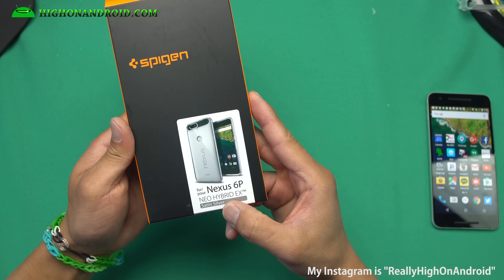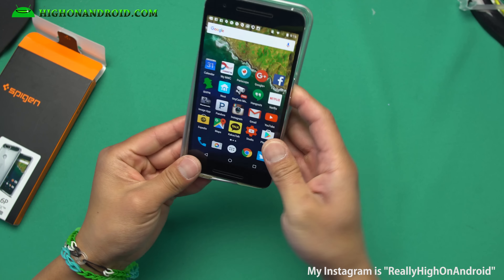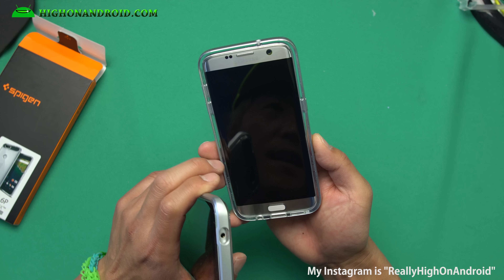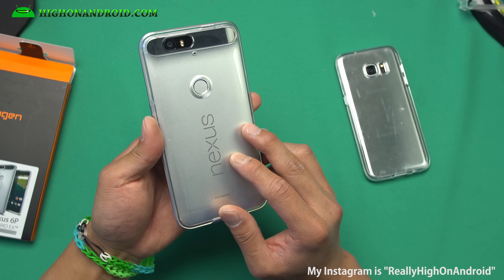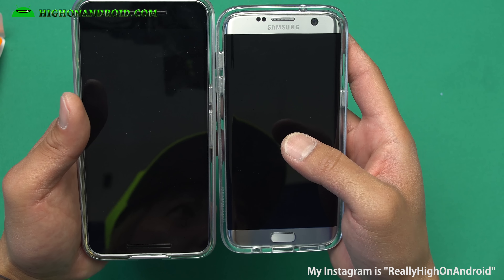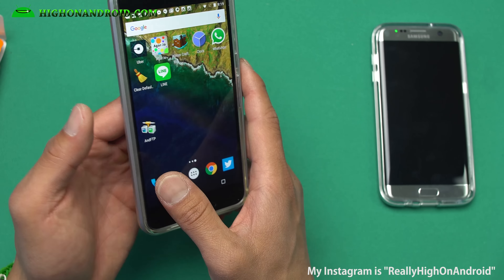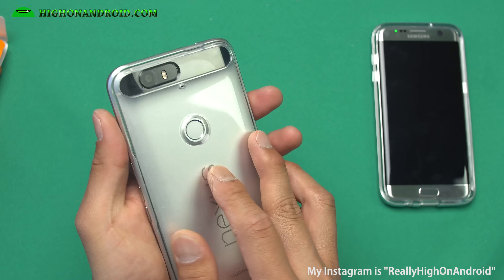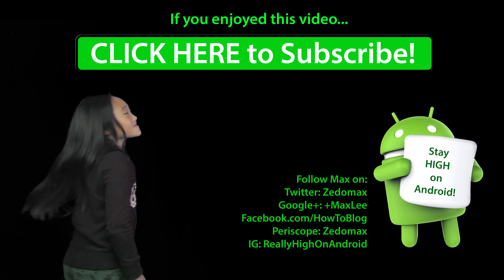Best Case for Nexus 6P! [Spigen Neo Hybrid Ex]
Here's a quick look at the Spigen Neo Hybrid Ex case for Nexus 6P, I think this is the best case if you want to keep the natural design of your phone while getting good protection against drops.